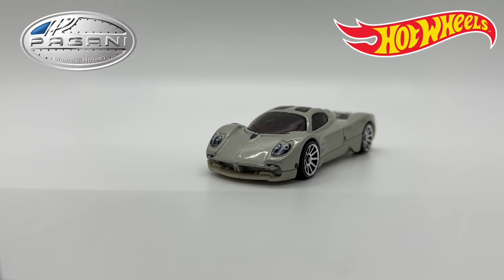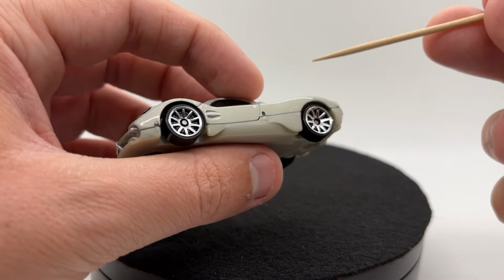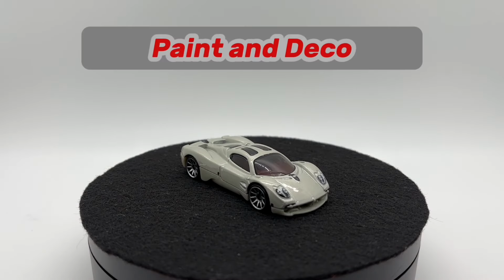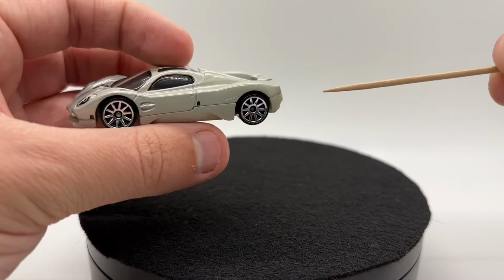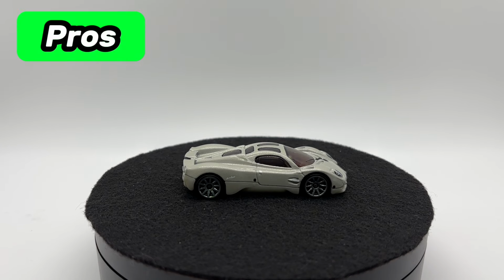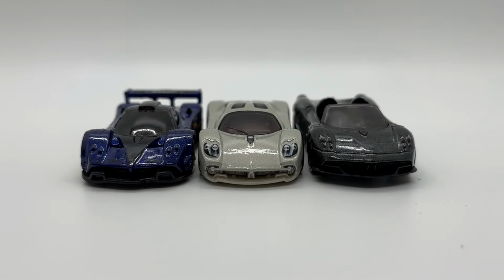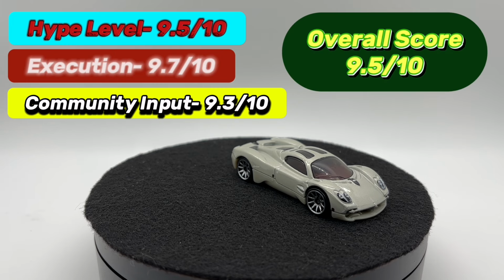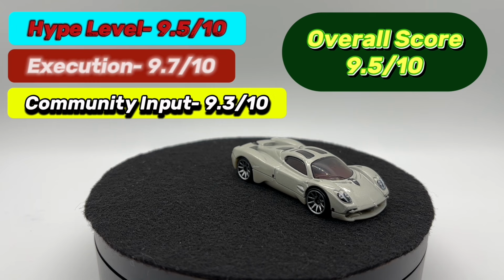Hot Wheels Pagani Utopia Review (First Edition)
Hot Wheels Pagani Utopia Review! This is the First Edition and a new model for 2024! I think it debuted in the L case. Lets take a closer look at the casting, the paint and deco, and the details and see if it is worth adding to your collection!